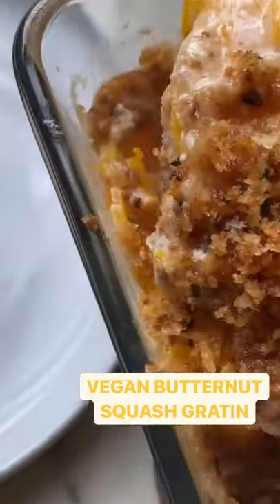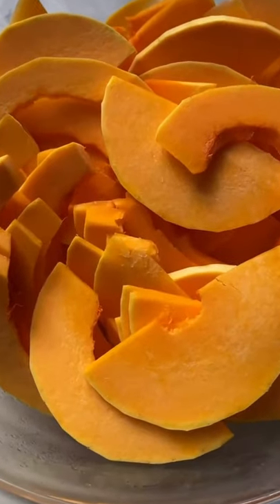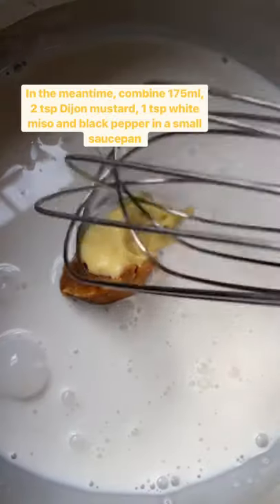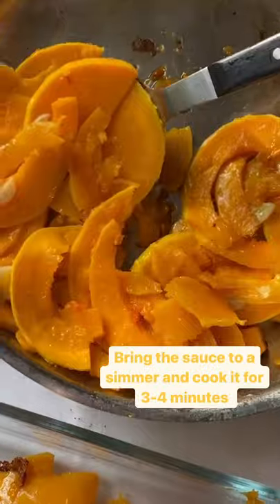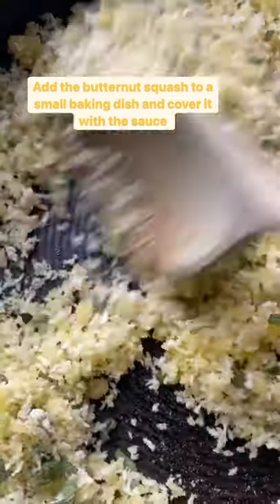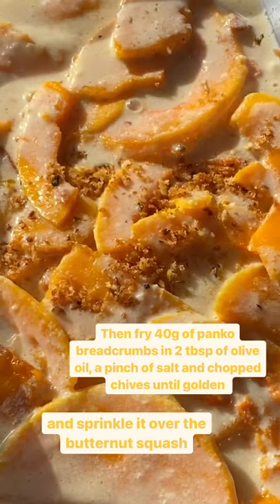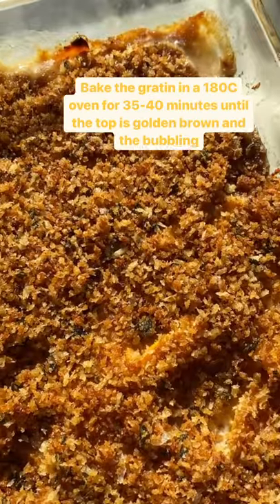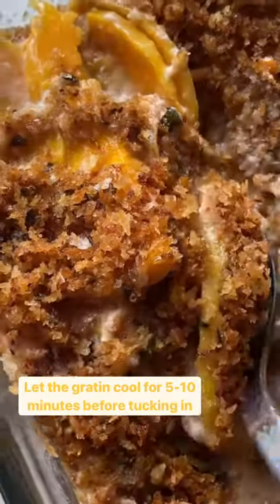Butternut Squash Gratin | allplants